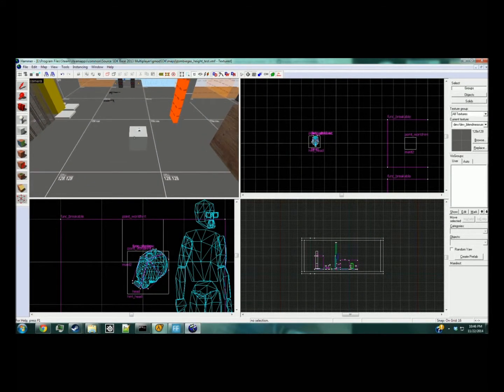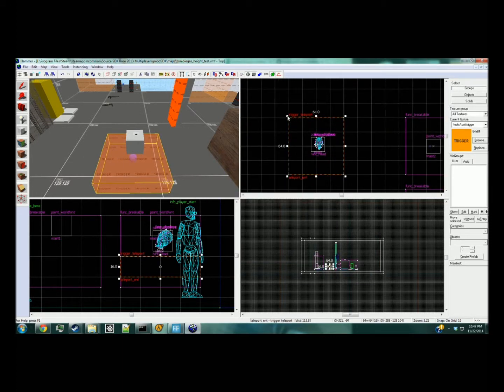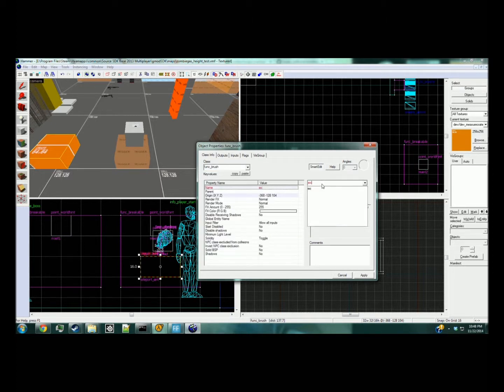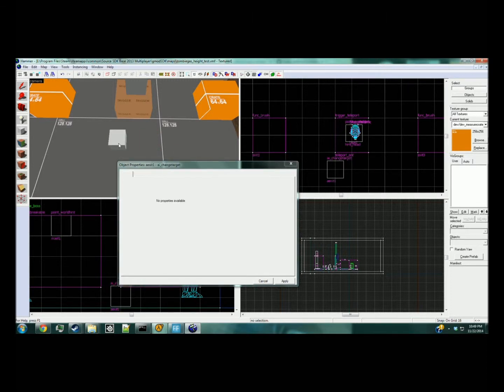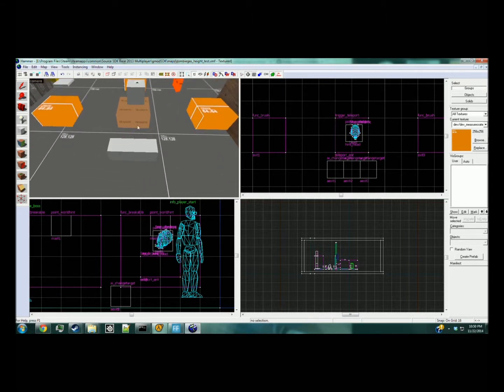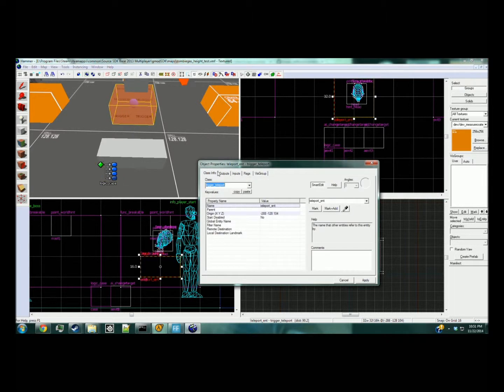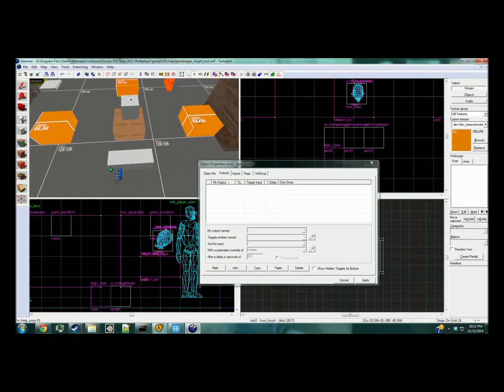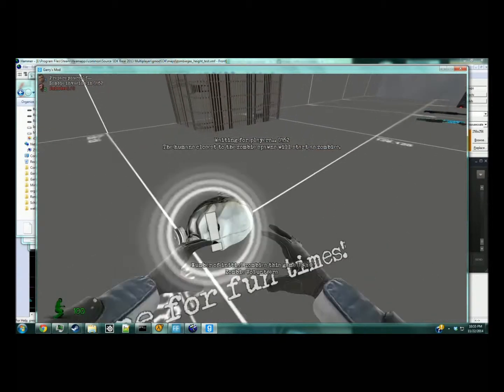Randomizing Teleporter Exits - Source SDK Hammer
This is a tutorial on how to randomize or have multiple teleporter exits in Source SDK by using the ai_changetarget and logic_case entites.